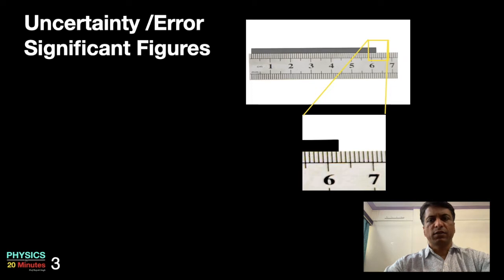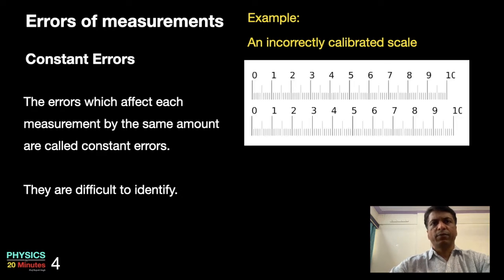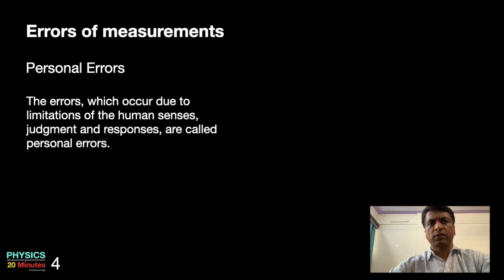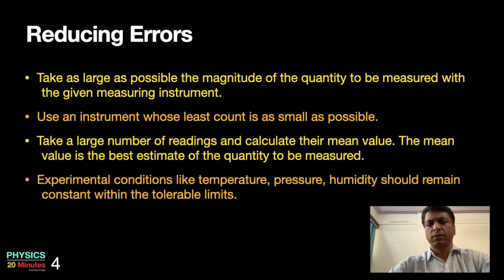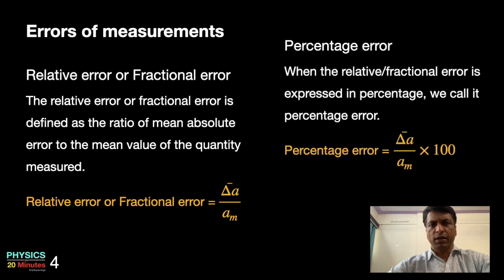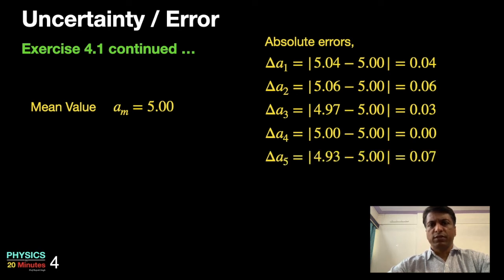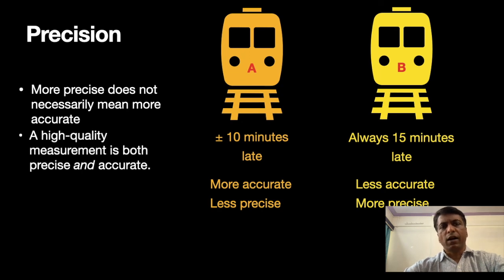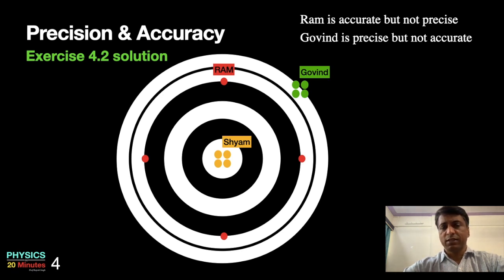4 Errors, Precision and Accuracy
In this video we will learn about Errors of measurements, how to
reduce errors, estimating errors and precision and accuracy.